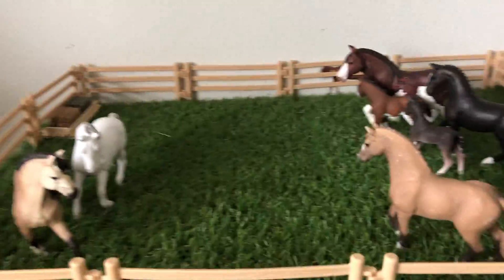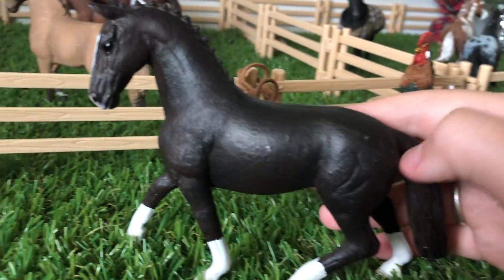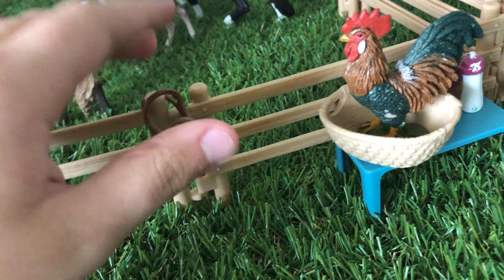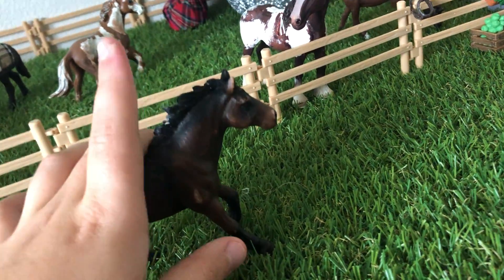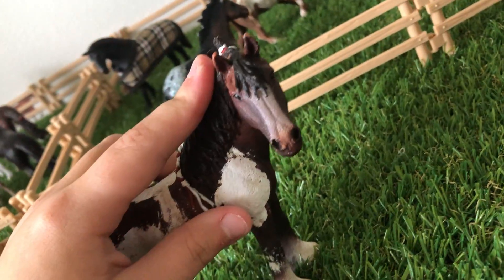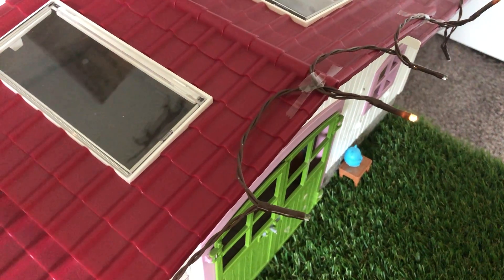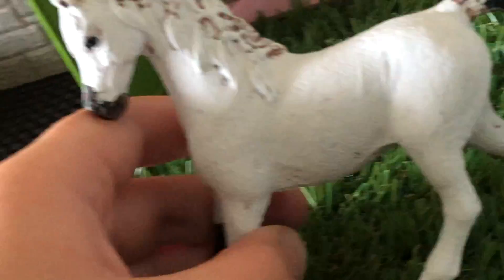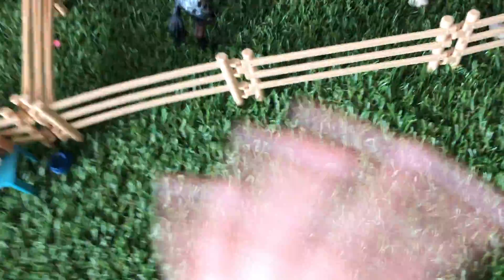August 2021 barn tour